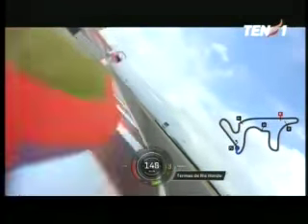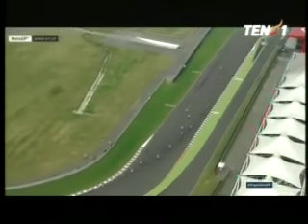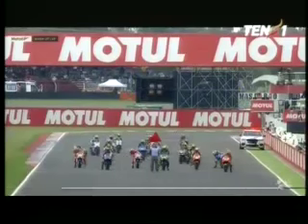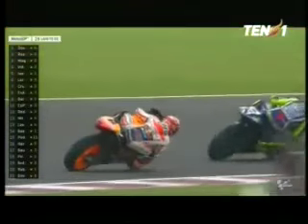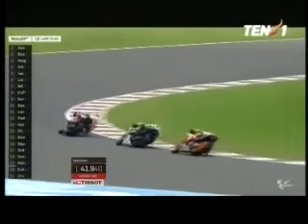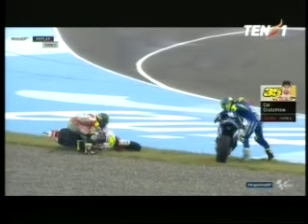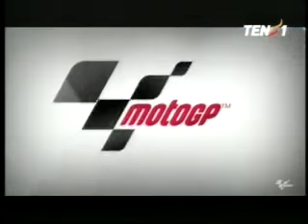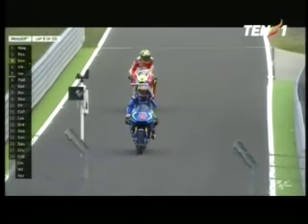On Air PRO more Live Stream